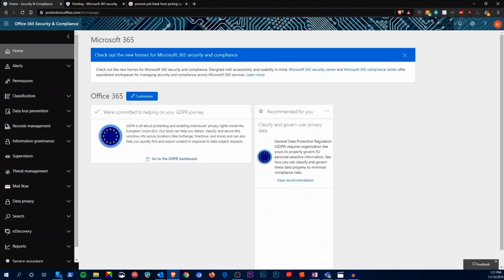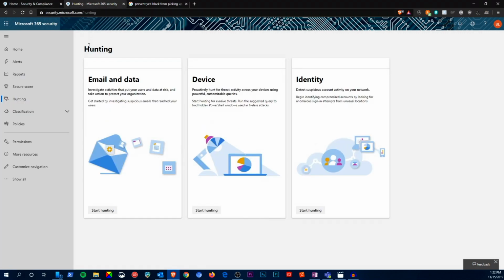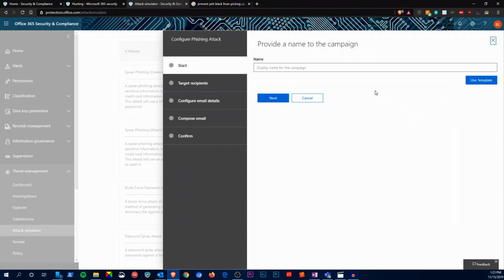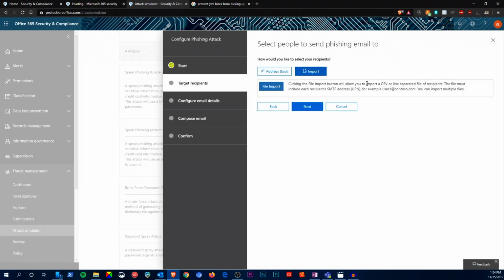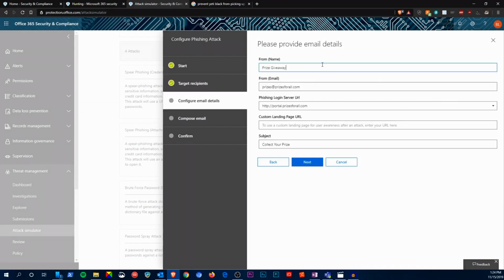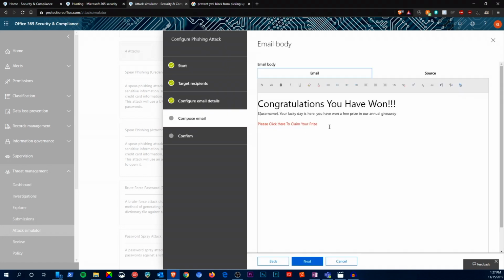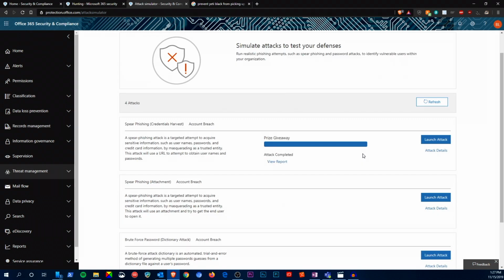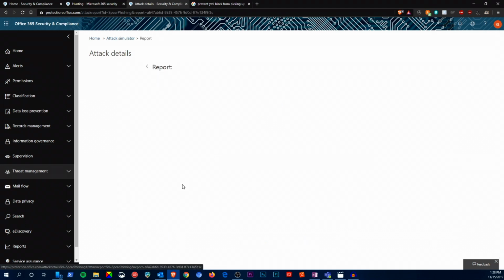Setup Office 365 Phishing Attack Simulator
This video will show you how to configure the Office 365 Spear Phishing Attack Simulator found in the Security Center.